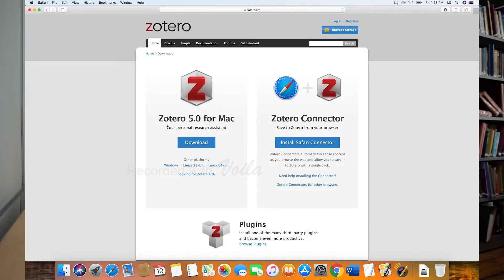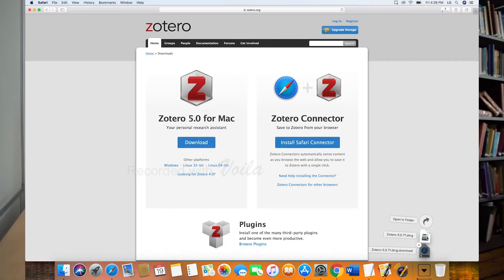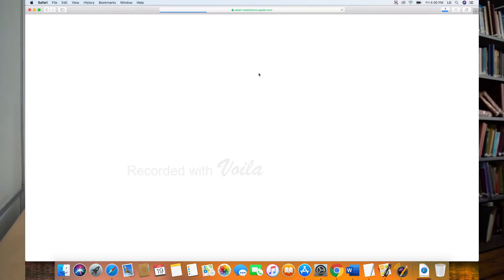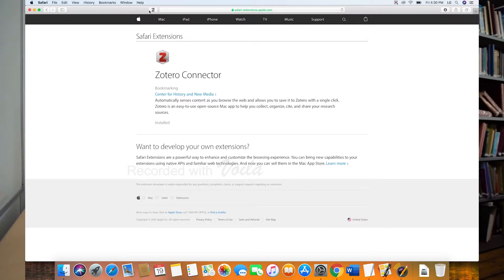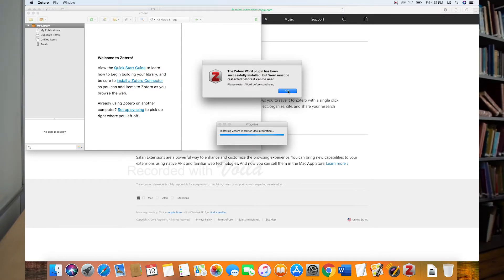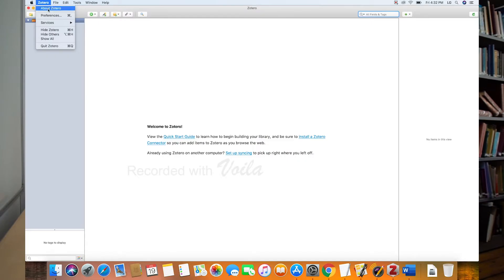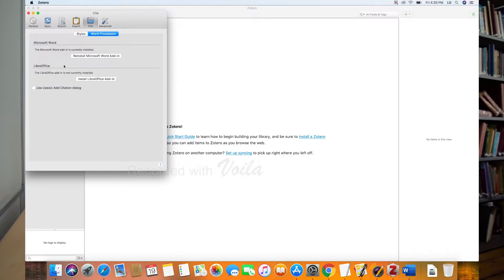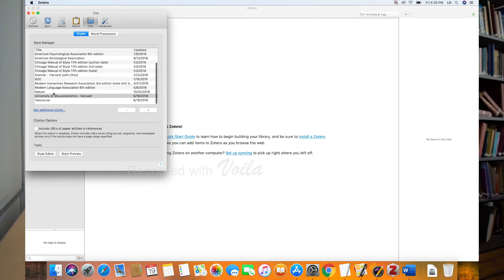Zotero - 4 pieces of software to get started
In this week's video Josh continues to explain how to use the magic of Zotero